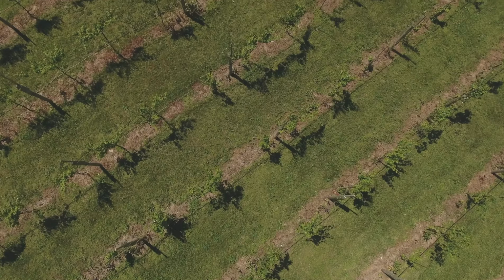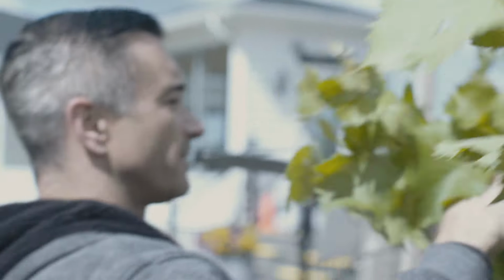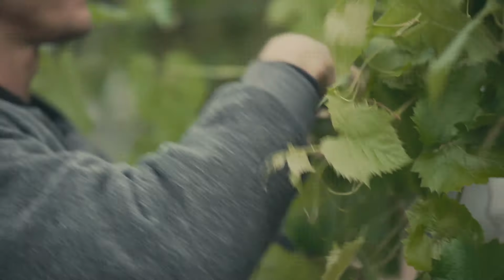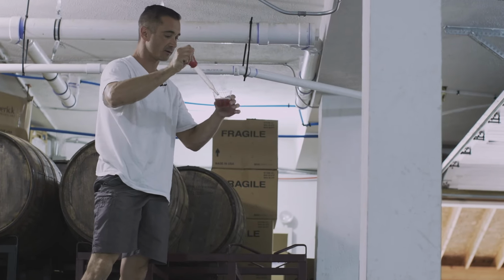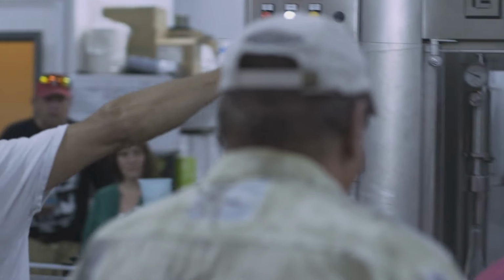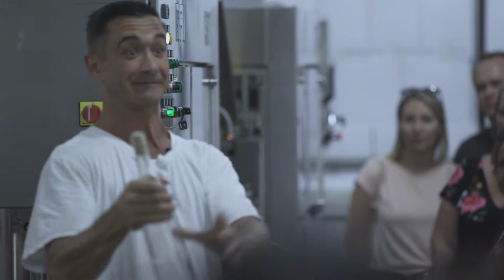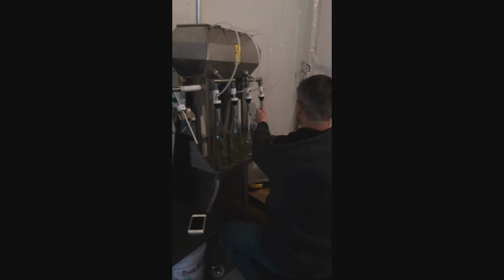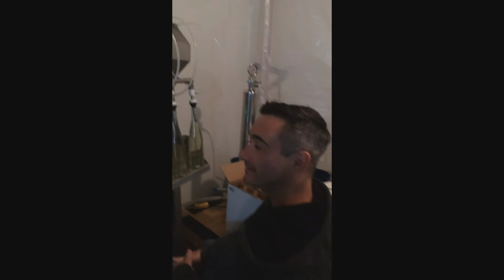Blue Ridge: The Randy Detrick Story (Documentary)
Follow Randy Detrick's journey from sports to business, and discover how Blue Ridge Winery became known to be one of the nation's best by focusing on what matters the most.

Produced & Directed by: Ralph Lucchese
Director of Photography: Alexander V. Casella
Edited by: BJ Jensen & Ralph Lucchese
Music Composed by: Nicholas Hampton

"Claire De Lune"
Composed by Claude Debussy
Performed by Aura Classica

"Home"
Written by Justin Furstenfeld & Tim Palmer
Performed by Blue October